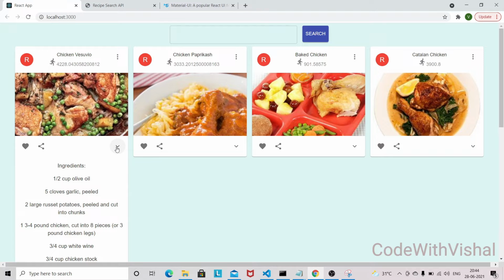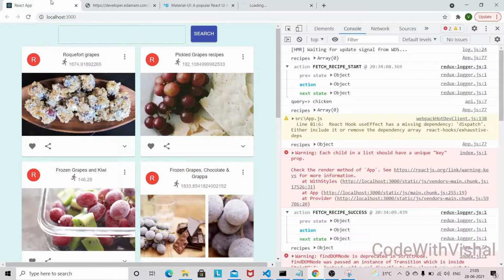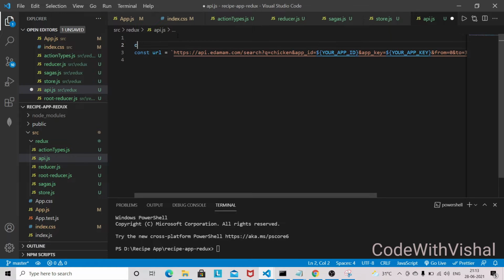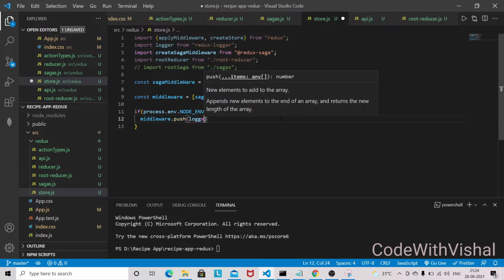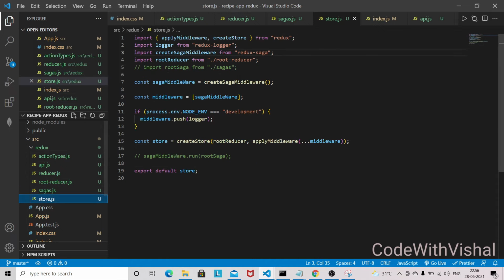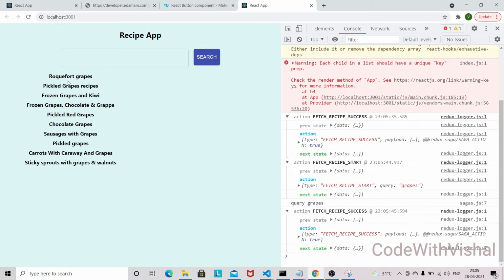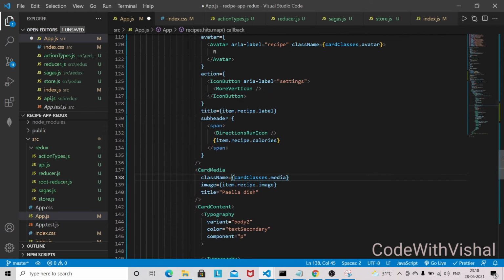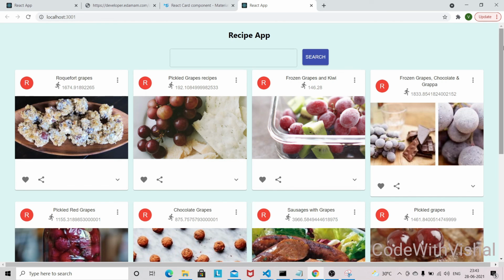Build React Recipe App using Redux-Saga and Material-UI | React Redux-Saga Recipe Project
In this video, we are going to build a Recipe App with the help of React, Redux-Saga and Material-UI. You will learn to integrate Redux-saga into React Project.